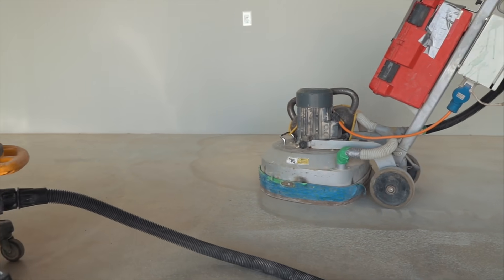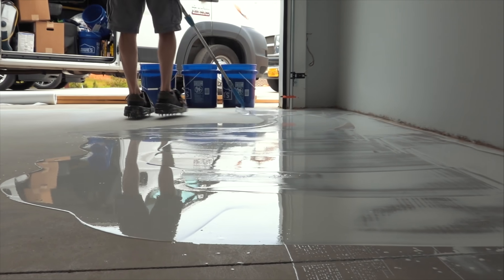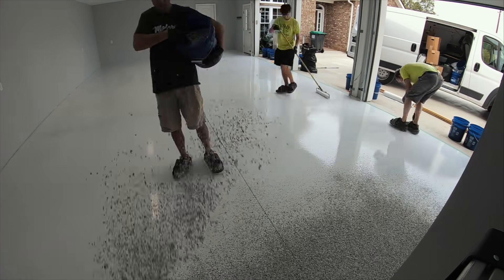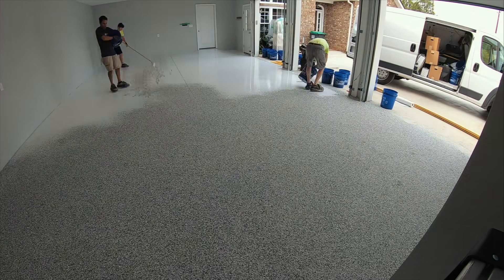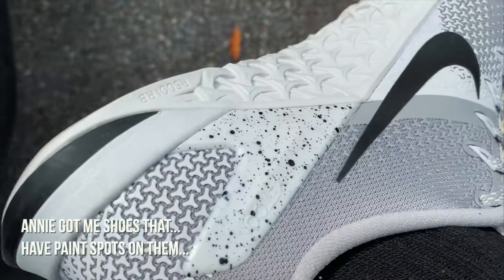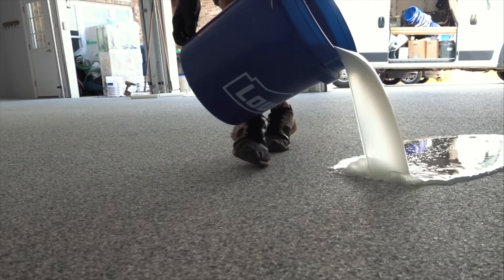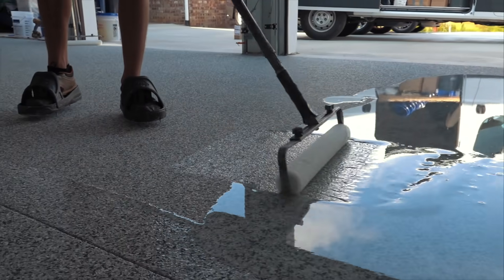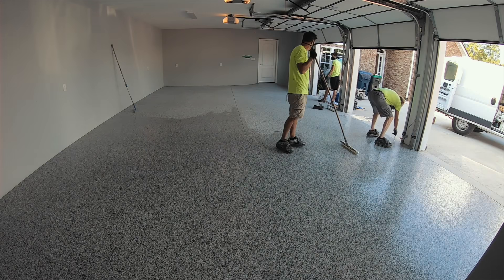EPOXY or POLYASPARTIC? A Step by step guide for an epoxy & paint chip garage floor.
This week we are installing a vinyl chip epoxy garage floor. We switched over to using polyaspartic urethane instead of epoxy for the top coats...and I explain why in this video.

Tim Seay
c/o Decorative Concrete of Virginia
14719 Wards Rd.